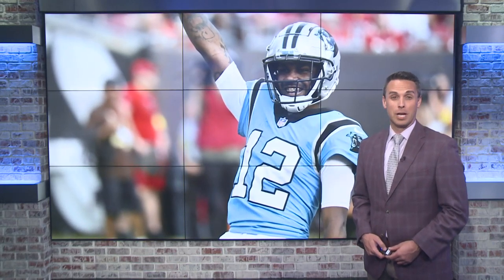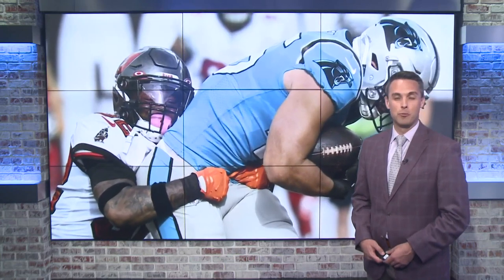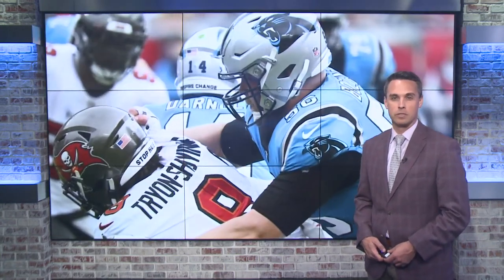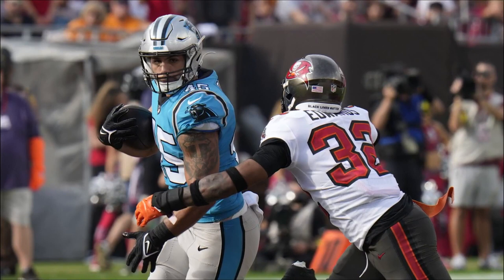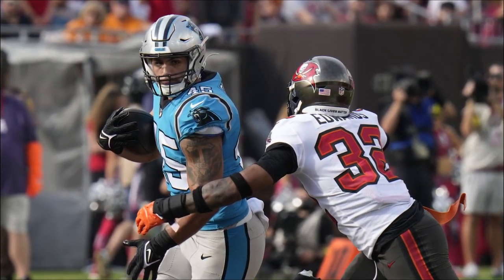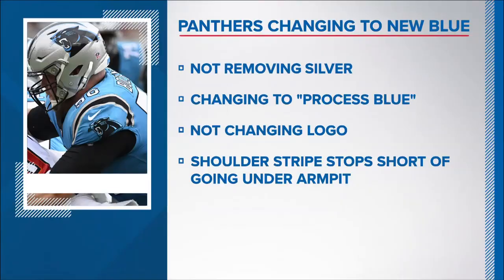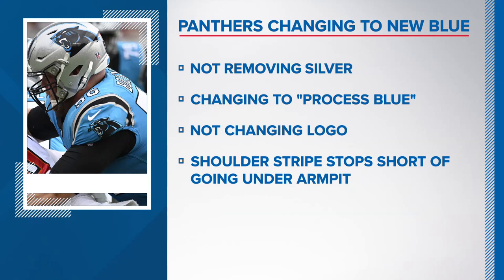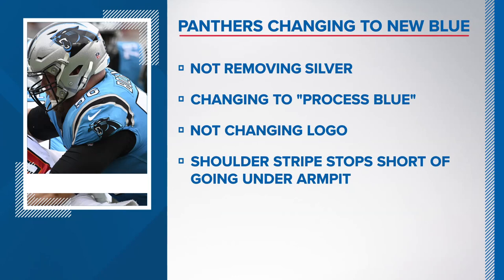Panthers not removing silver from uniforms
The Carolina Panthers will be showcasing a slightly different look for the 2023 season, but it's one that fans are already familiar with.

An updated blue scheme, process blue, will be featured on the Panthers uniforms this season, according to a team spokesperson. This is a color correction to the blue that Nike has used on Panthers uniforms since they began designing them in 2012.

Since 2012, Nike has used a blue that was the closest to process blue in their color book but they now have a better color to match that will better represent the Panthers. Process blue is the color that is seen in the end zones at Bank of America Stadium.